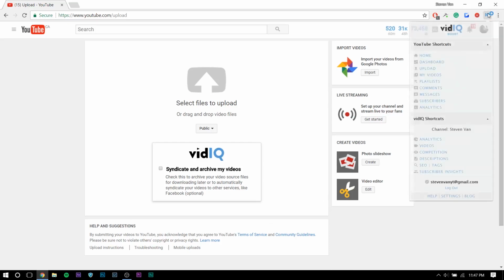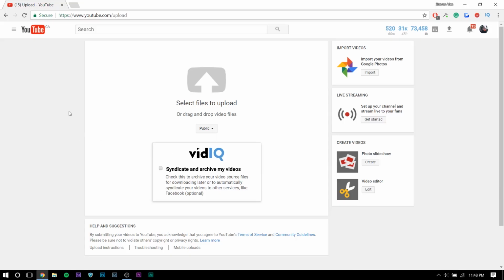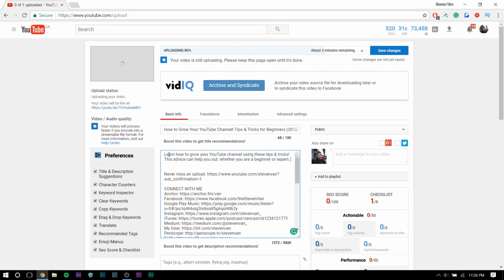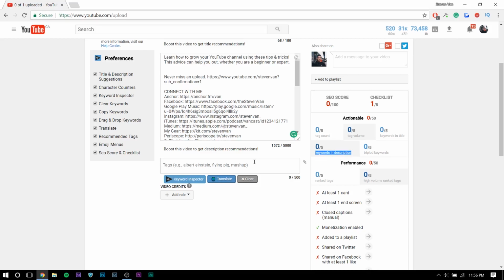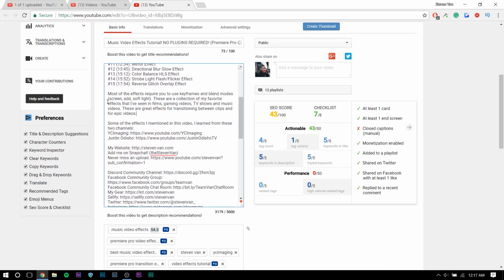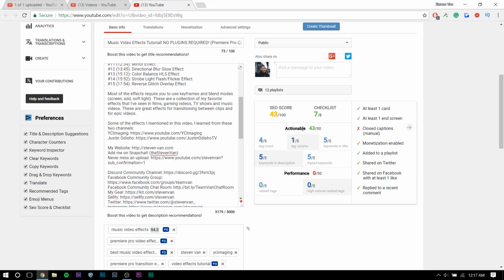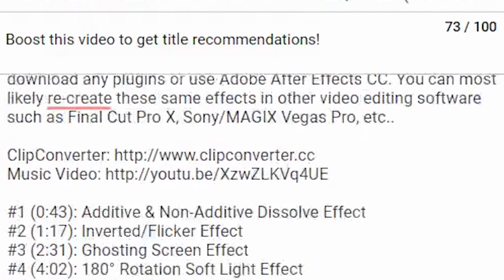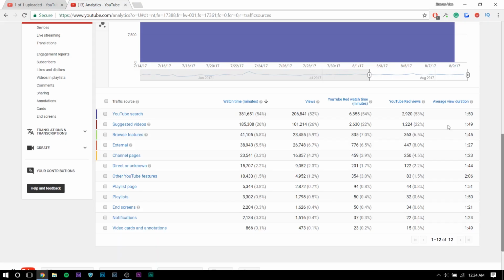How to Get More VIEWS & SUBSCRIBERS on YouTube FAST! Grow Your Channel with SEO! (2017)